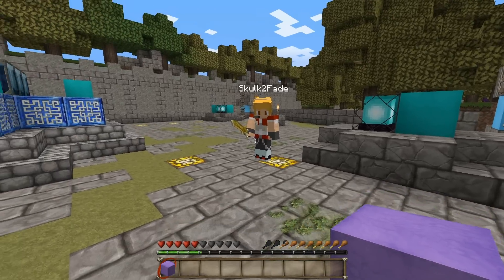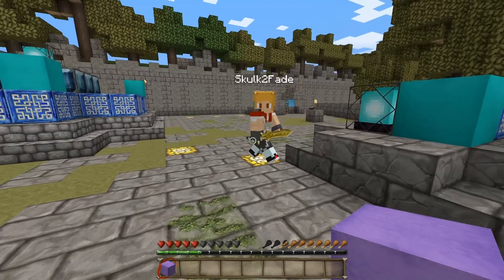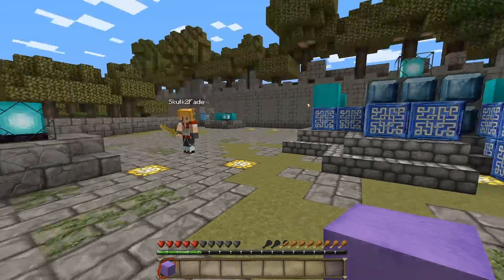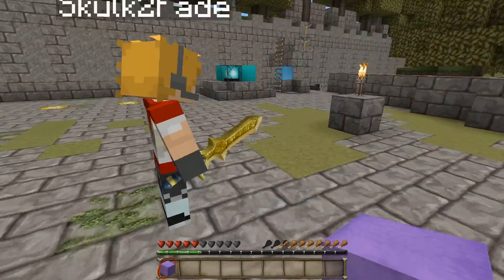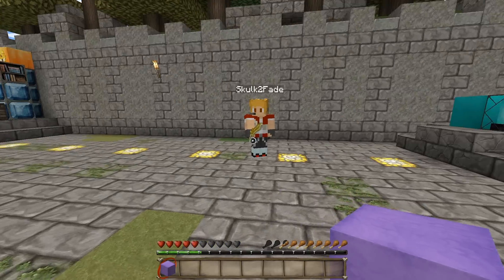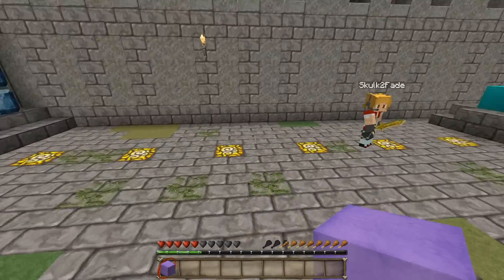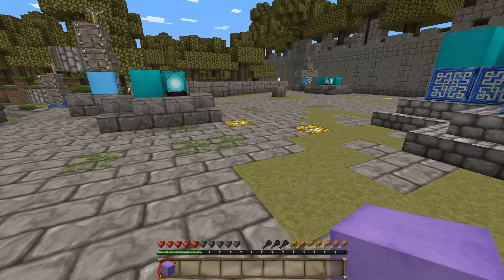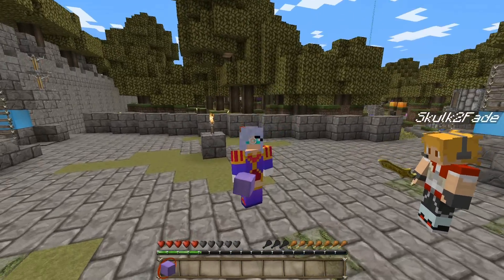Minecraft Skins - Heartseeker Ashe and TPA Ezreal Skins for Pax Cosplay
This time we've selected skins we will be cosplaying at Pax Melbourne 2014.

We've provided a brief description of how they were made. If you want more details please comment. We will be sharing some videos after the event as well :)